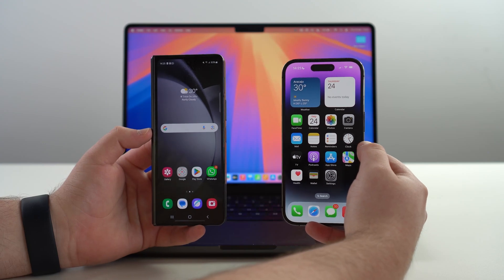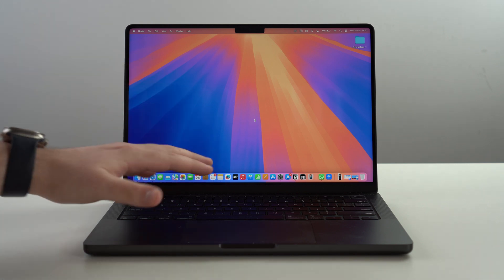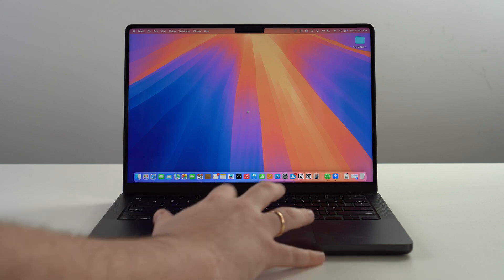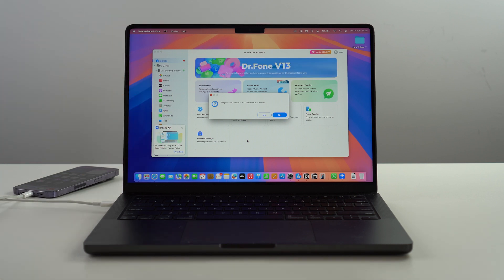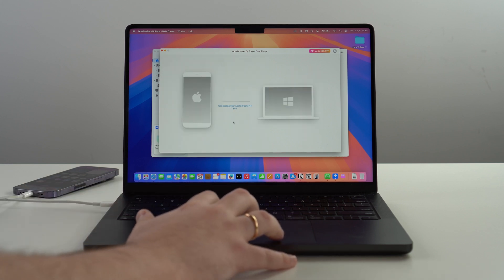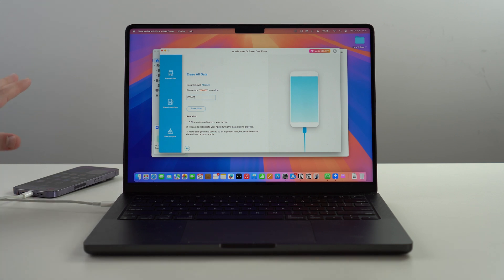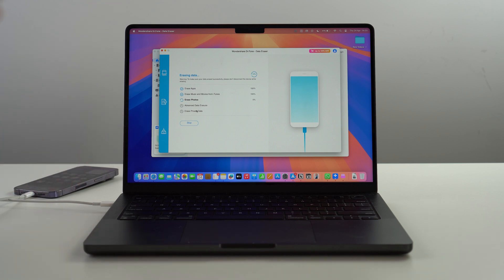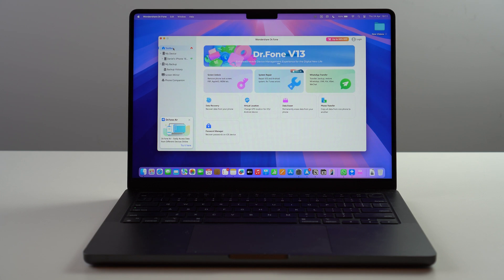How To Erase EVERYTHING from your Phone (Android and iPhone)!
Wondershare Dr.Fone is a One-Stop Complete Mobile Solution. With this software, you can manage your phone, repair phone system, backup & restore phone data, transfer phone files, and more! Dr.Fone is at your service.